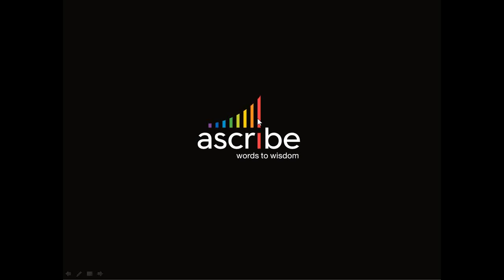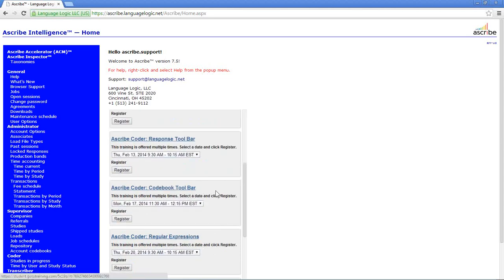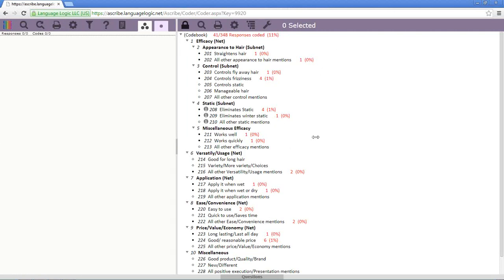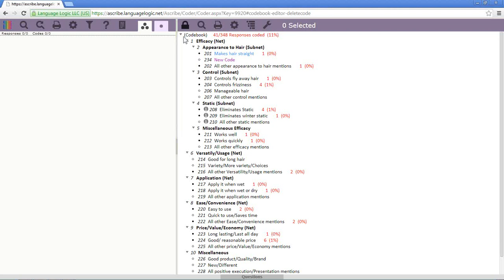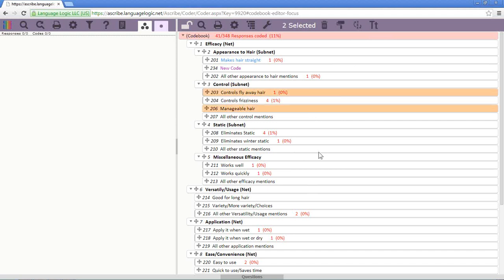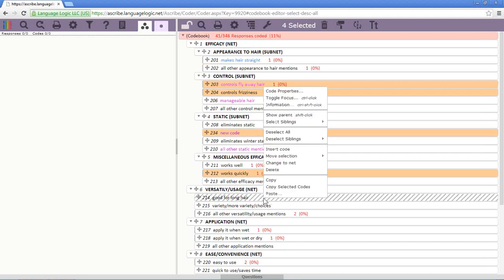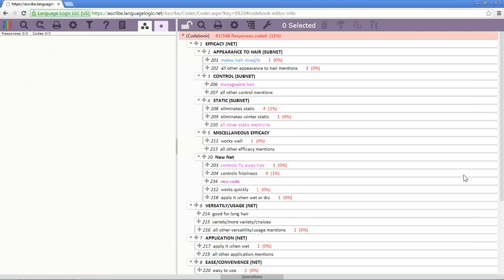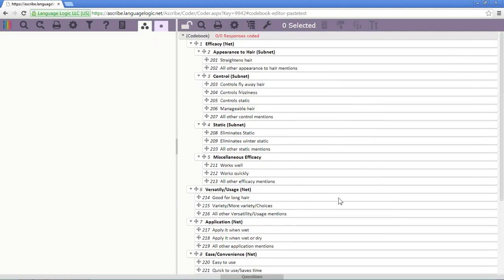2014 02 07 12 30 Ascribe Coder Codebook Basics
Codebook Basics Webinar - Ascribe Coder